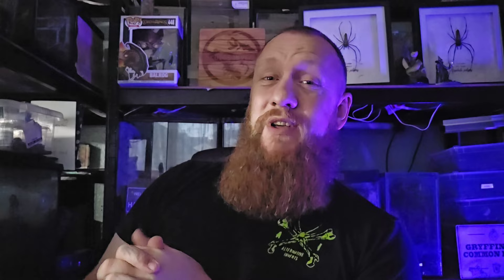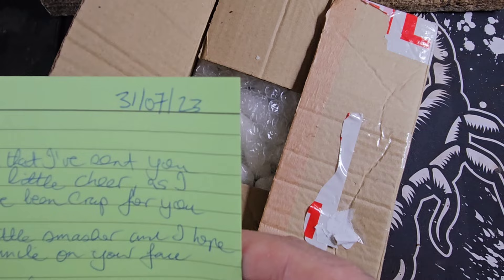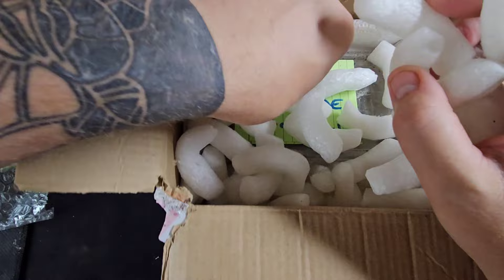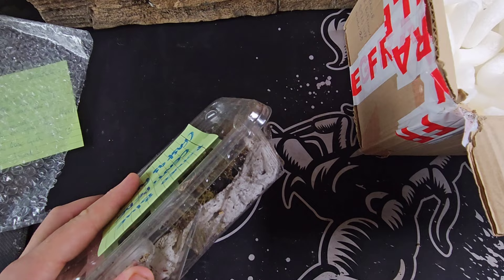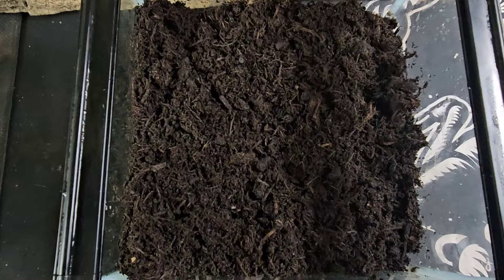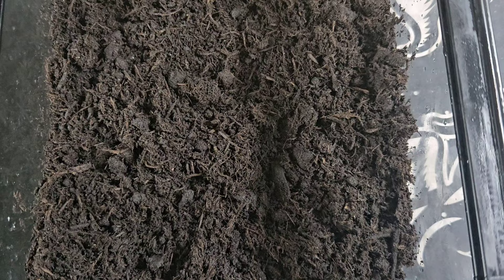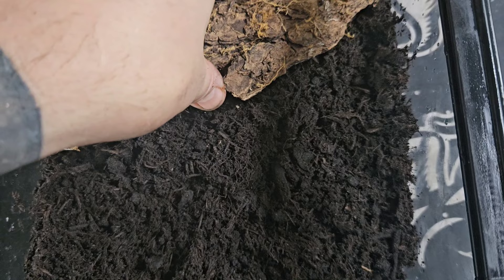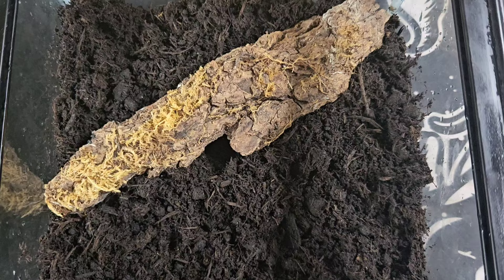Rehousing a giant centipede // borneo blue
we received this absolute gem of a centipede from the Irish legend himself Big Raymond.
 I could not be more grateful,  these animals we keep are special creatures , and when some sends one to you free of charge a animal they have cared for , then it becomes extra special.